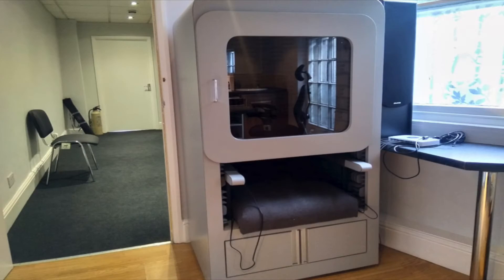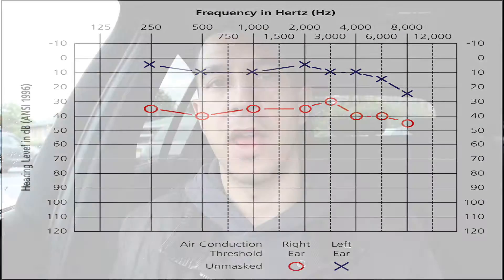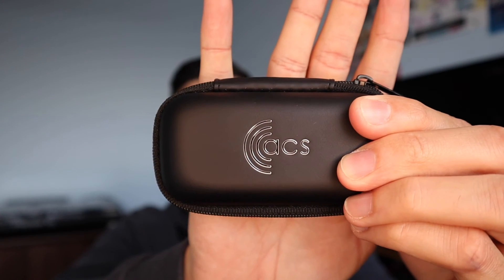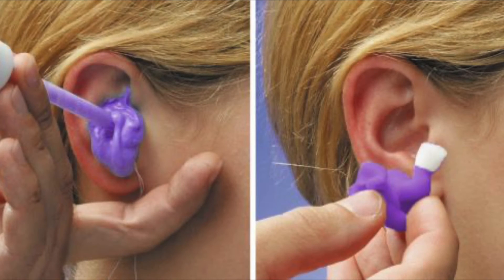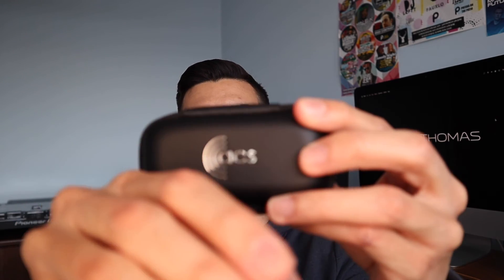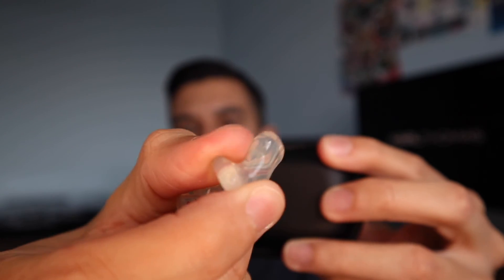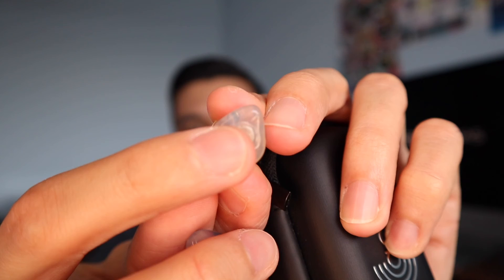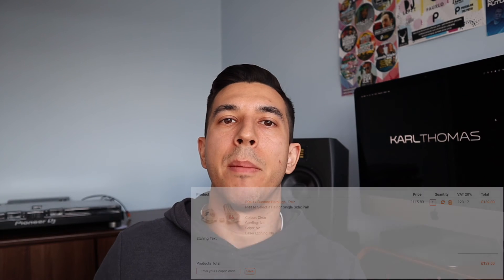DJs SHOULD Protect Their Hearing!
How Do DJ's Protect Their Hearing?

High volumes is an occupational hazard all DJ's and musicians face when out at gigs, but how can we protect our hearing? Find out in this video as I update you on my hearing test and give you some advice on how to look after your hearing.